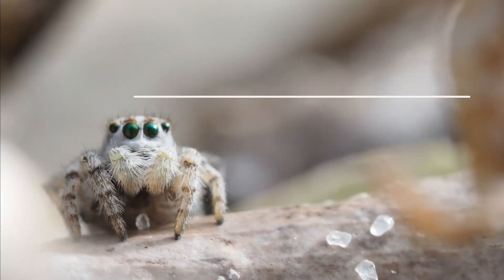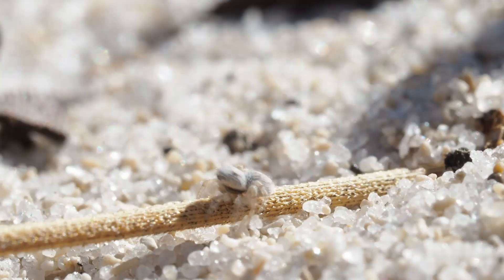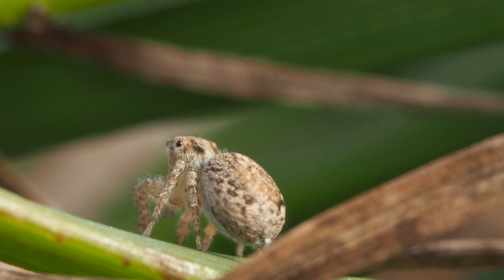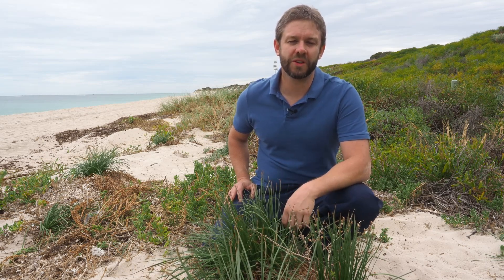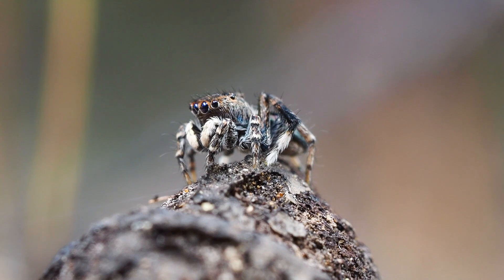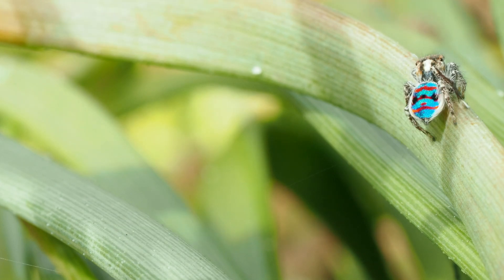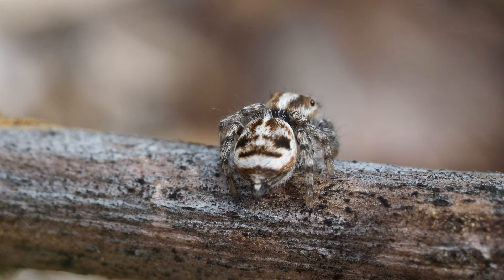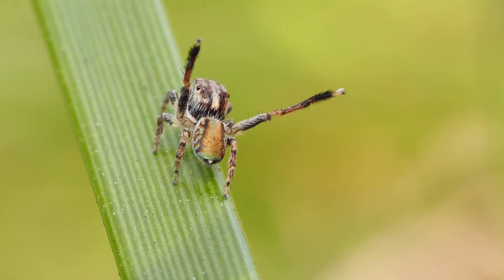Finding peacock spiders Part 2 - When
This is the second in the series on finding dancing Australian Peacock spiders.
In this episode I'll will teach you when you should be looking for them.
We’ll have talk about the seasons of the peacock spider lifecycle and a look at some of the different species taht can be found at different times of the year.

As you’ll see I've had a word to my cameraman and he has managed to get my head in frame for this video!